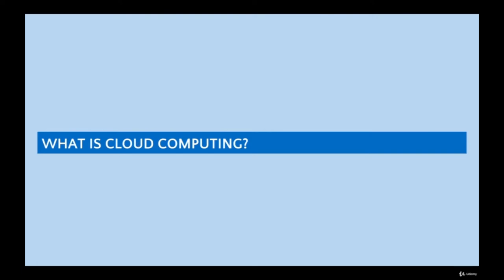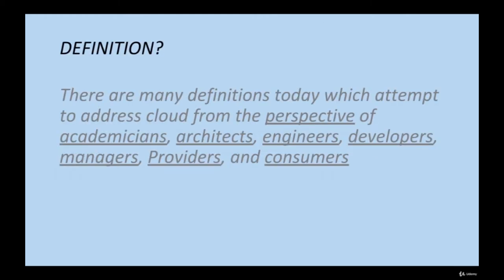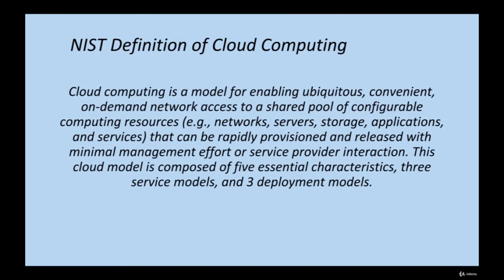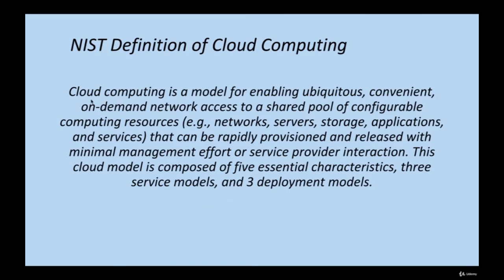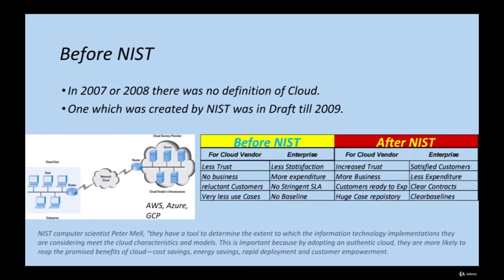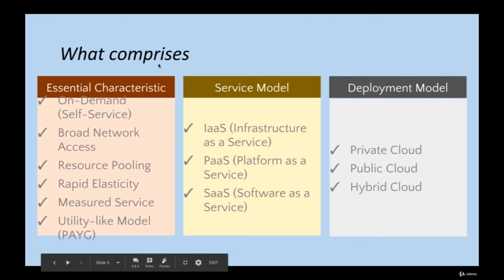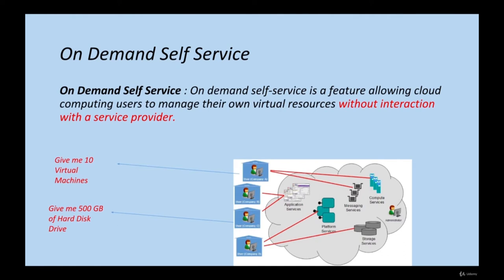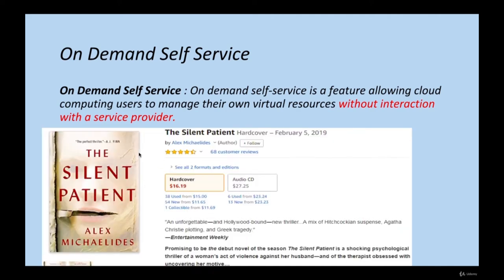Cloud Computing Tutorial for Beginners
This video on Cloud Computing tutorial for beginners will help you learn about cloud computing basic and core concepts which are very essential before you learn and work on any cloud Platform.
Cloud Computing Tutorial For Beginners - Cloud Computing Full Course

Don't learn Azure or any other cloud service provider till the point you will have solid understanding of Cloud Computing Concepts.

Like for example once you will get solid understanding of Cloud or Cloud Computing concepts and start working on AWS,Azure or Google Cloud you will get real gist of features like Auto-scaling, Elastic Load Balancers, Regions and Availability Zones.

Believe me that is point when actual learning will start and you can go ahead for Microsoft Azure or AWS Certifications.

Course Cloud Computing with Amazon web services is divided into 5 Sections.

The course starts with Why one should learn cloud computing and then how NIST (National Institute of Standards and technology) came into picture followed by 5 Essentials attributes provided by NIST.

Section 2 : All 5 attributes explained in detail along with demo on Microsoft Azure Console.

Section 3: How much Big infrastructure is provided by Cloud Providers

Section 4 : Cloud Service Models

Section 5 : Cloud Deployment Models.

    What is Cloud ? How NIST Helped in redefining Cloud ?
    Why It is important to learn Cloud ?
    What are various Cloud Deployment and Service Models
    How many number of Data Centers operated by Microsoft Azure to Provide Services to Customers
    Azure Global Infrastructure-: Azure Regions, Availability Zones
    Key Benefits of Public, Private and Hybrid Clouds.
    How cloud computing Created Entrepreneurial-Boom